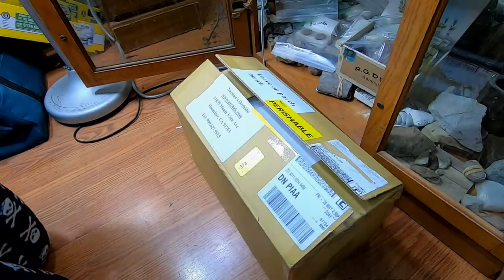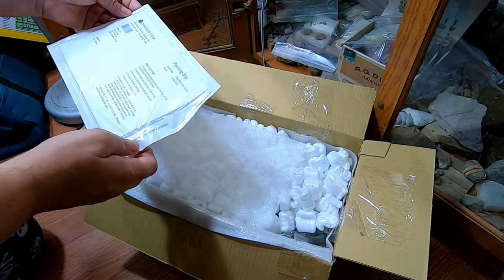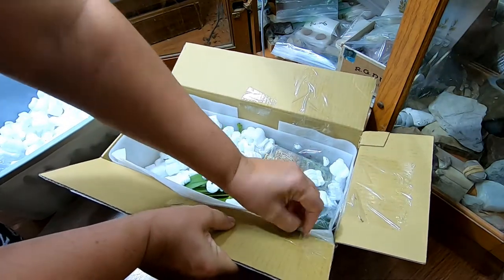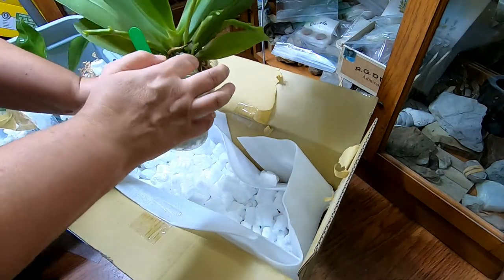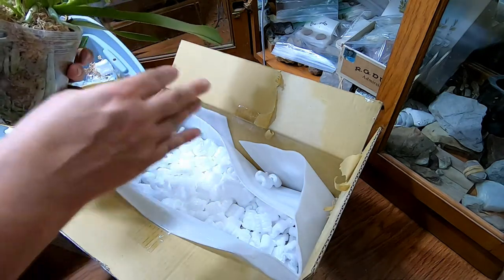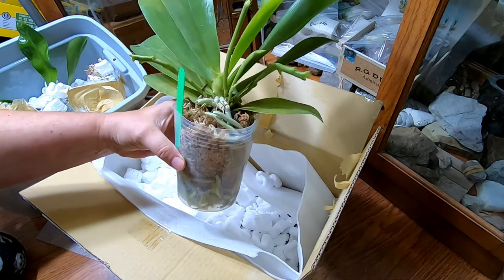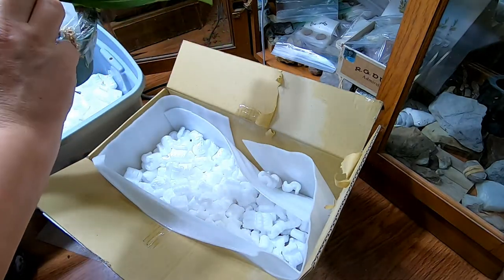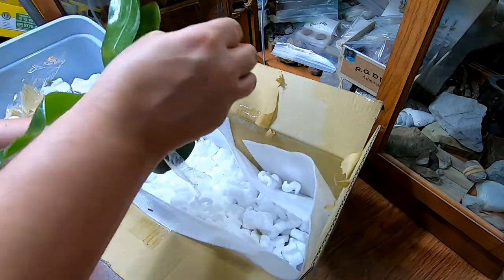ORCHIDS.COM UNBOXING- My first named proper orchids.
I ordered 2 orchids online. Instead of going to Chicago to a orchid nursery i decided to shop online.  I picked 2 scented Phalaenopsis.  One red and one a deep purple. These are my first proper named orchids.  All my other are grocery store phals so I am concerned if they have different requirements.  Fingers crossed.